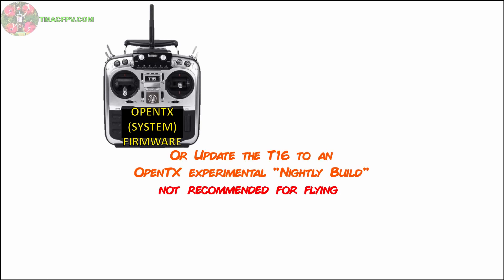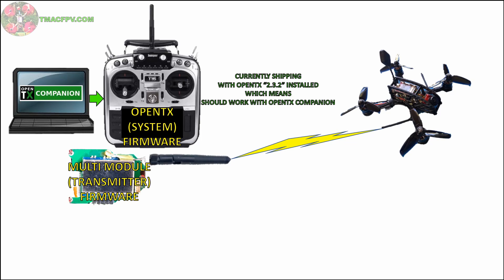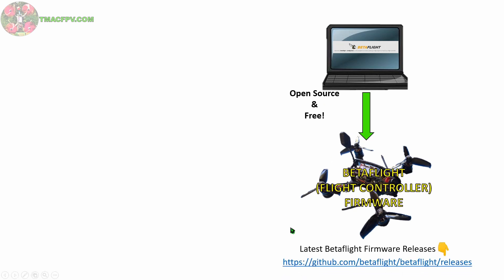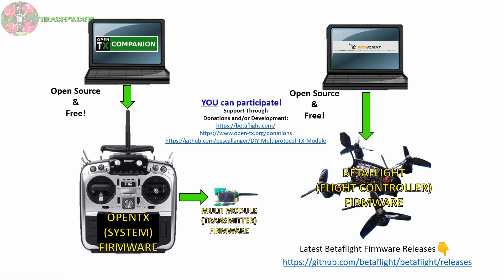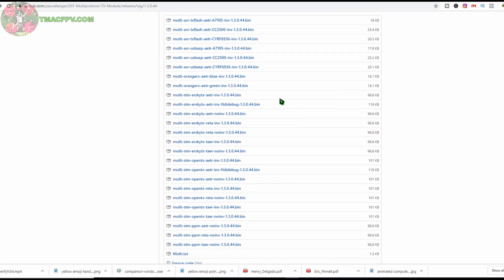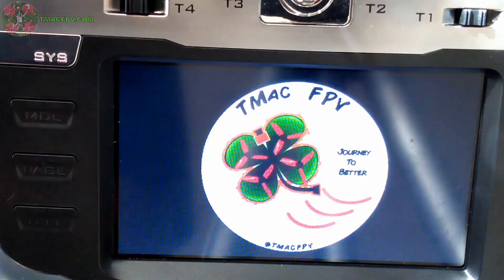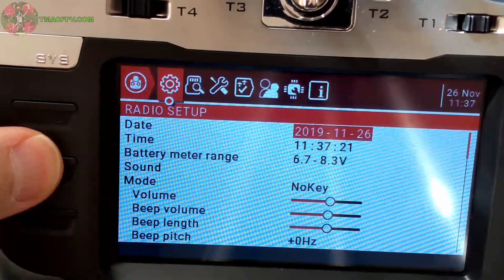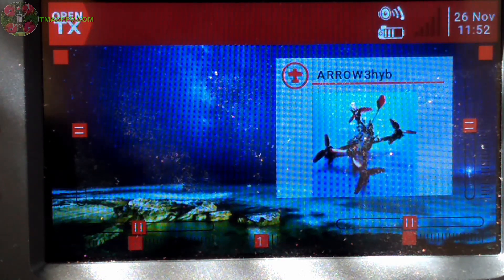MULTIMODULE TRANSMITTER FIRMWARE CLARIFIED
MULTIMODULE TRANSMITTER FIRMWARE CLARIFIED -  Did you know the multimodule transmitters have 2 firmware on it you may want and/or need to update?    Both the system (OpenTX) firmware and the multi-protocol module (MPM) firmware can (and should) be updated as new versions of each are released.  This video is my attempt at clarifying some of the confusion which exists surrounding the OpenTX and Multiprotocol Module firmware.  I discuss what each of the firmware is to include its use.  Then, I do a follow-up to a previous video and demonstrated how you can update the multi-protocol module firmware using the Jumper T16 and its system (OpenTX) firmware “flash multi feature.” We also take a look at one of the cool new features of OpenTx, supporting the T16, the spectrum analyzer.  Another feature of the updated MPM firmware with this version is it increases the receiver numbers from 16 to 64!  Thank you Dev’s!
I hope you find this short video entertaining, informative, and fun!

PRODUCT LINKS: Some (or all) of the following are affiliated links--when you use them to make ANY purchase (not just the linked product), at no additional cost to you, it supports your TMac FPV Channel & enables TMac FPV to earn small referral fees through affiliated sites. They are here for your convenience & there is no additional cost to you for using them.

👉Jumper T16 Pro Hall V2 Transmitter